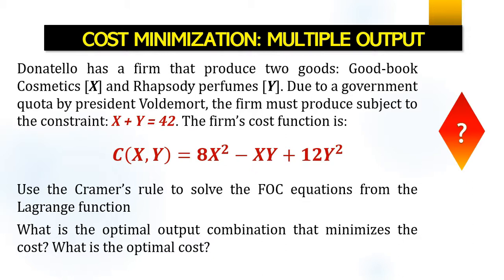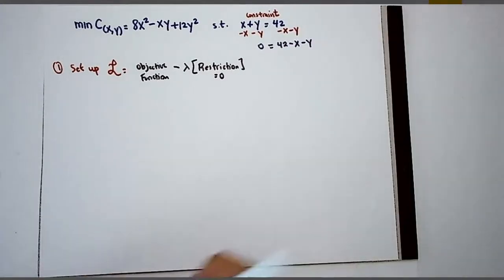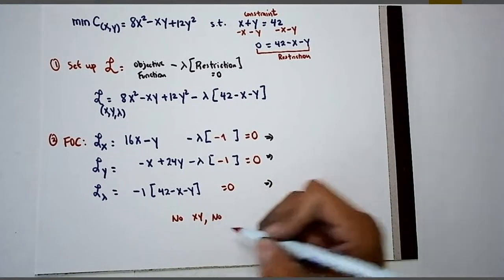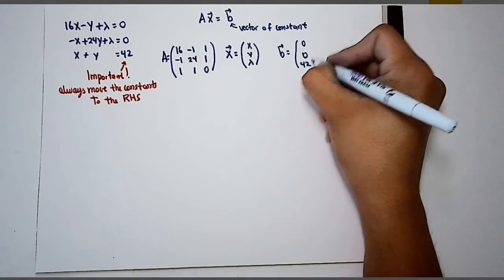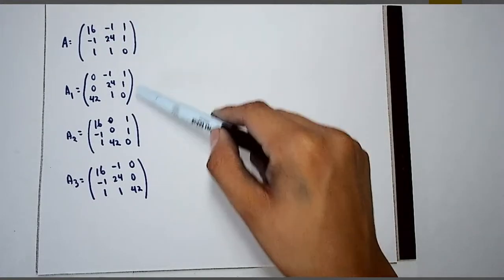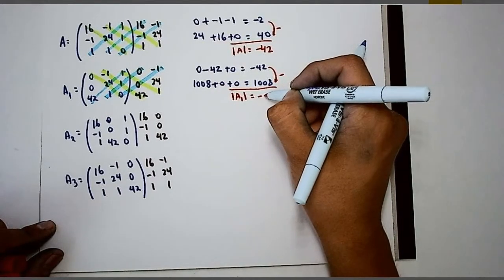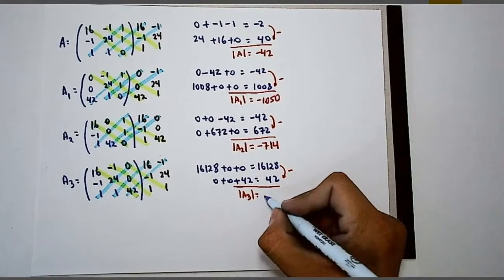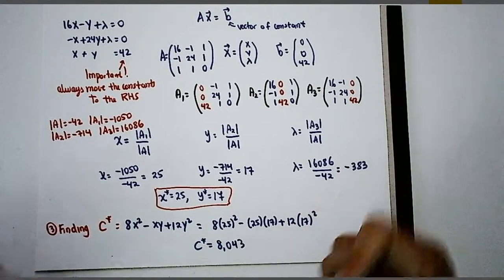Unit 06 V24 CH28 S40 Cost minimization Outputs Ex2